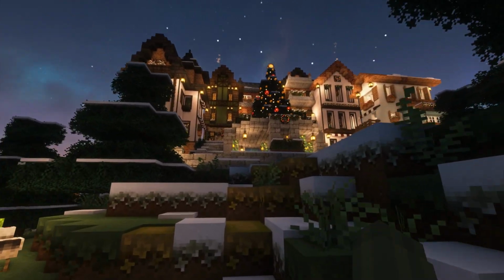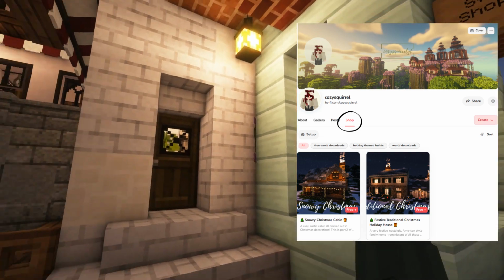🎄 Christmas Village 🎁 - Aesthetic Minecraft Speedbuild + My Christmas Gift to You!!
Hi friends! Today we have the final Christmas/Holiday season themed build I planned for this year: a large, festive Christmas village! I was inspired by those cute ceramic village decorations. My husband has a super cute collection and it sparked the idea for this!

My Christmas gift to YOU: Free world downloads for all of my Christmas themed builds this year! It includes the Traditional Christmas Home, the Snowy Cabin, and this village! 🥰 Thank you all so much for your support over these past few months! I'm having so much fun with this channel and I can't wait to get to know you all more and show you what I have in store for the new year!

All links available via linktree on my channel page).

It has been updated since I found some new packs, so be sure to check them out!

TIMESTAMPS
00:00 Introduction
00:31 Layout
05:38 Helm & Arrow Shop
07:25 Vintage Blooms Flower Shop
08:53 Cozy Cup Coffee Shop
10:23 Reading Nook Book Shop
12:04 Land & Sea Butcher Shop
13:21 The Sommelier Wine Room
14:22 Sweet Shoppe Bakery
15:14 Final Exterior Details
16:09 Complete! Final Tour & CHRISTMAS SURPRISE